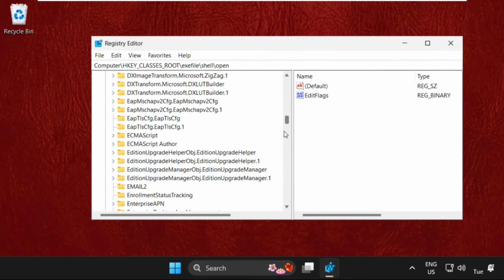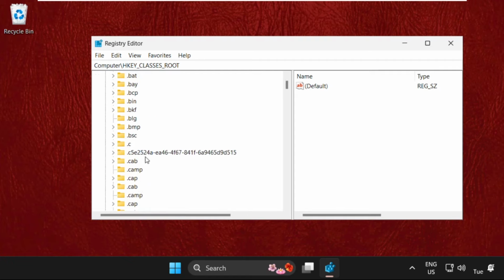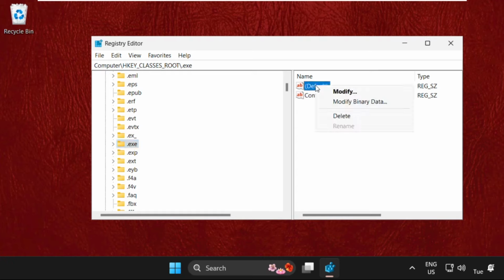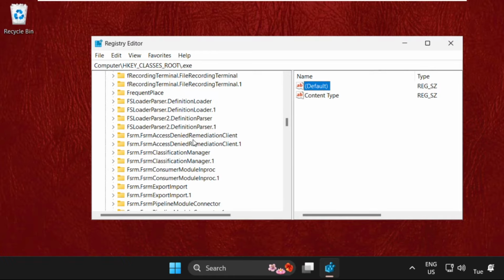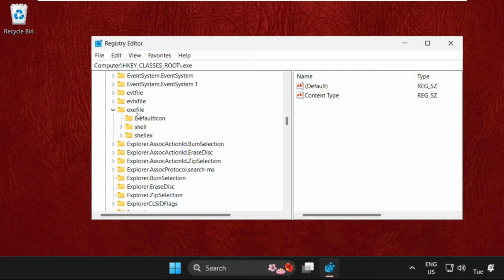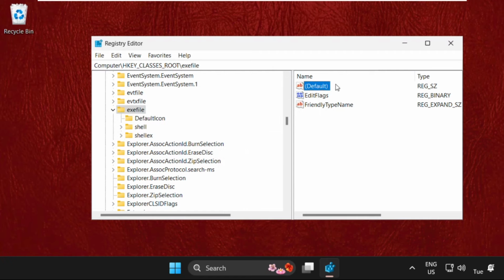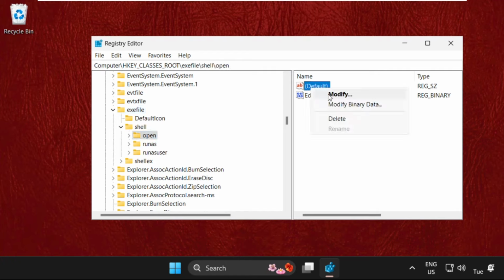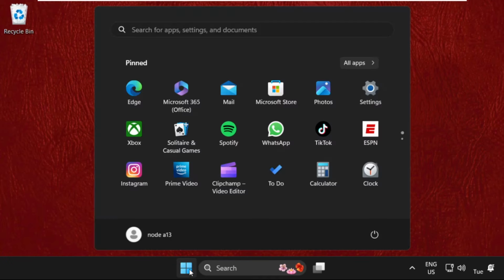How to Fix Games Not Opening Windows 11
This video will show you How to Fix Games Not Opening Windows 11
One of the most effective methods to unwind is to play games. Users enjoy playing video games on game consoles or on computers. However, they may occasionally encounter issues that prevent them from successfully playing games. lets learn How to Fix Games Not Opening Windows 11